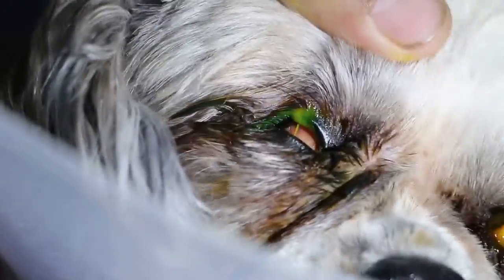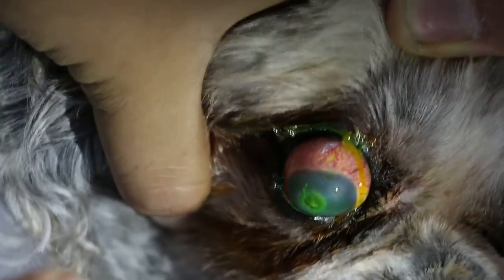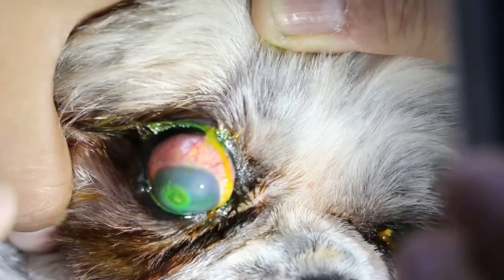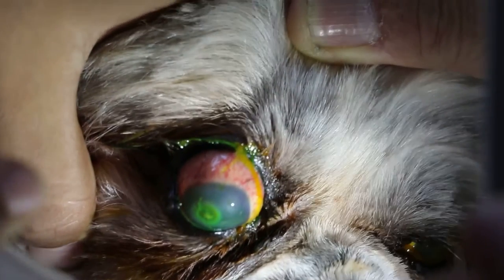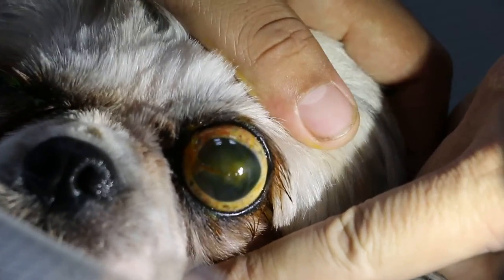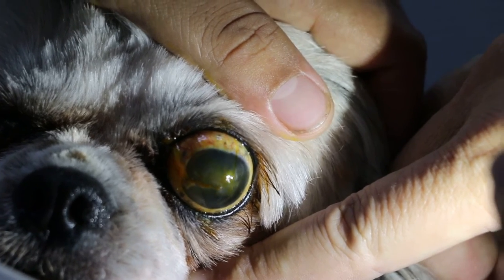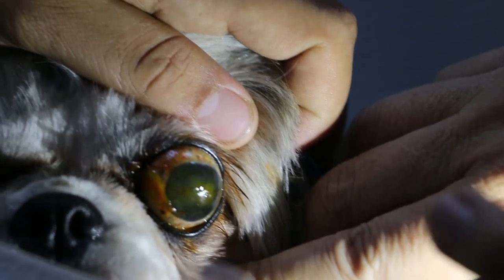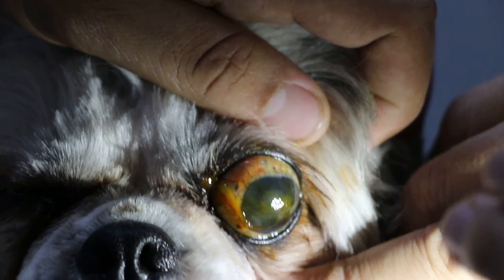The Shih Tzu has descemotocoele. Fluourescein stain test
Consultation.